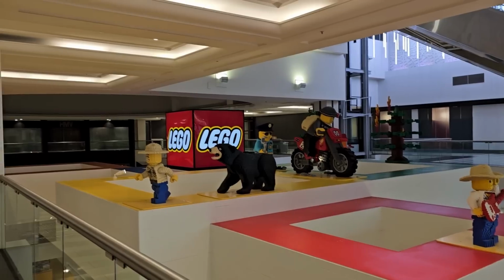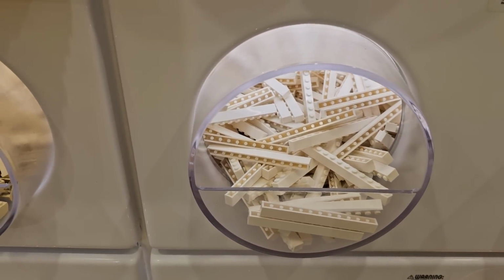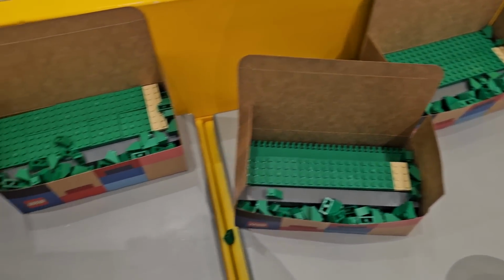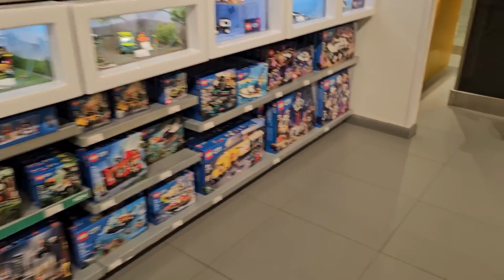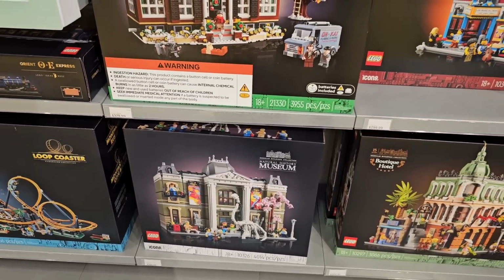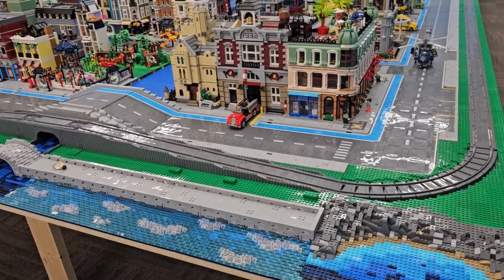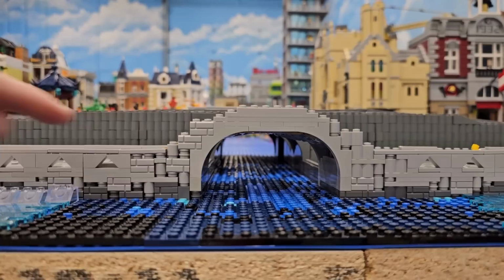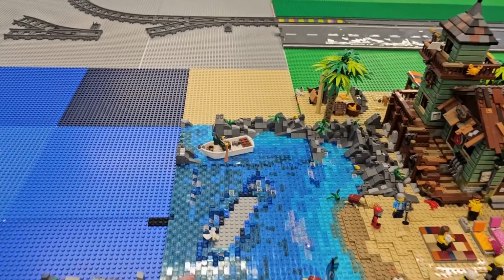LEGO Store Parts Shopping & City Discussion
In this VLOG I head to the LEGO store to check out the Pick-A-Brick wall! I ended up finding some pieces I desperately need for the LEGO city! In addition to checking out the LEGO store, I also discuss some changes that I could make to the city regarding the bridges connecting the ocean to the canal.